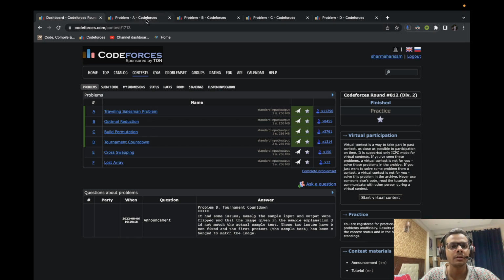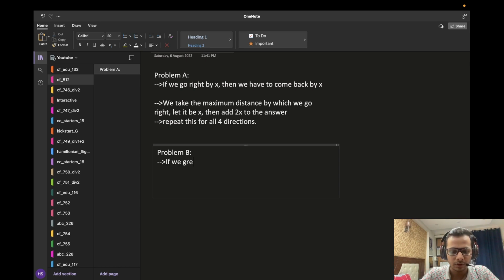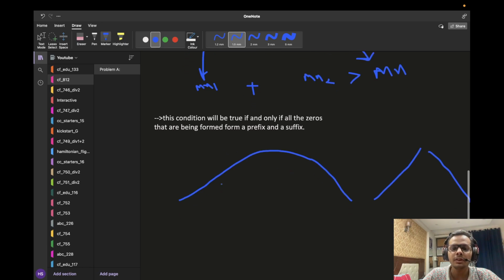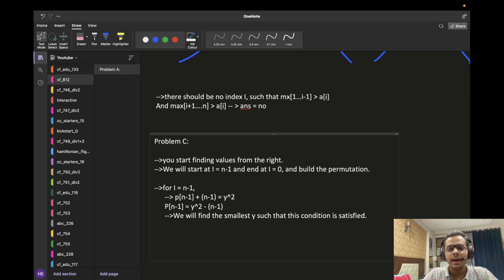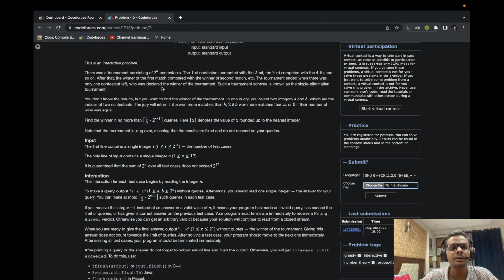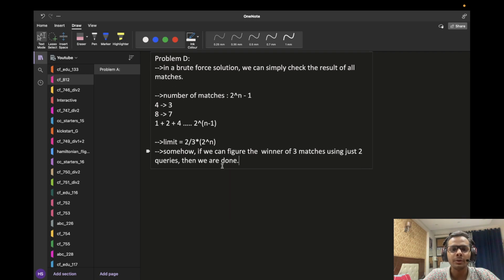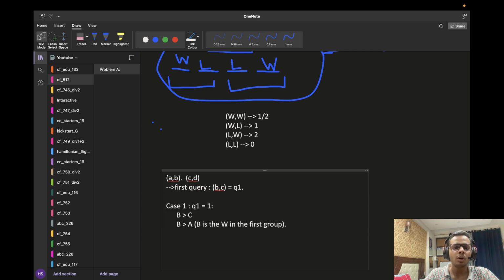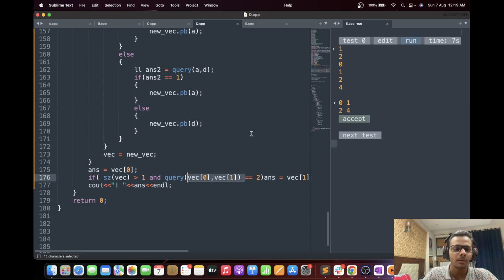Codeforces Round 812(Div-2) Solutions || Problems A,B,C and D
Hey everyone! as always, here are the solutions to problems A-D of Codeforces Round 812

Timestamps :
0:00 - Intro
0:45 - A: Traveling Salesman Problem
3:39 - B: Optimal Reduction
11:06 - C: Build Permutation
17:47 - D: Tournament Countdown